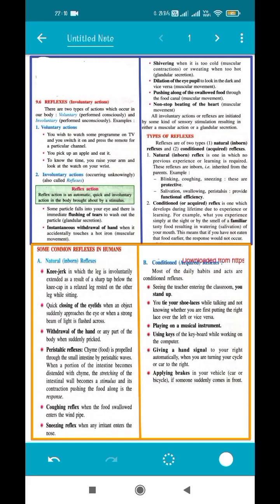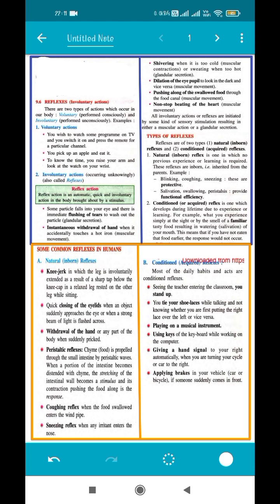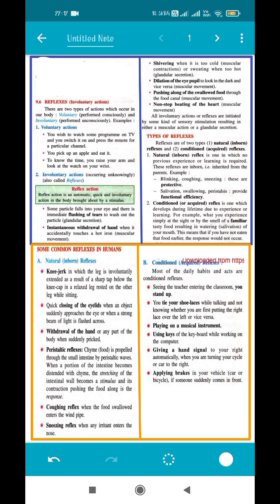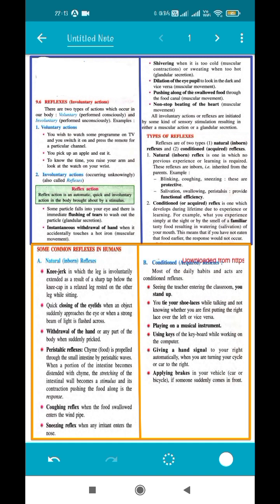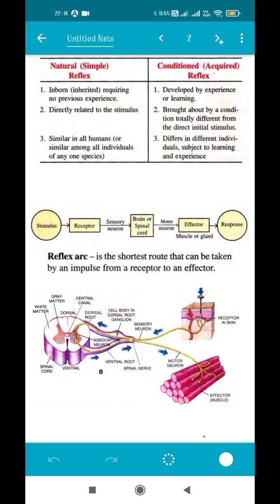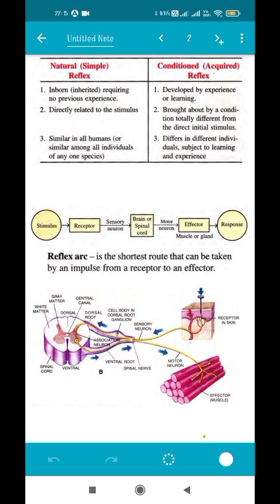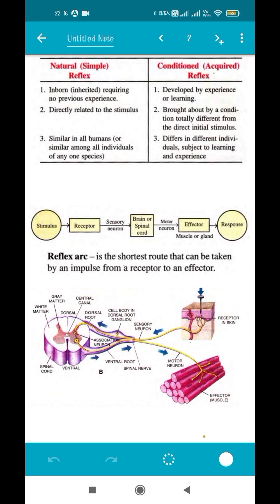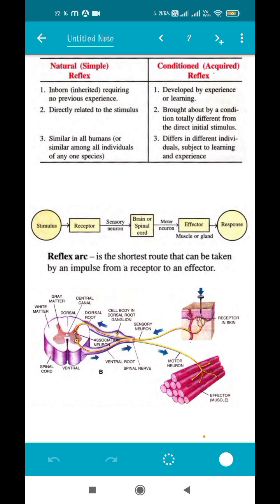REFLEXES AND REFLEX ARC